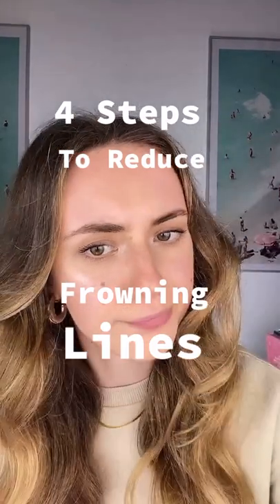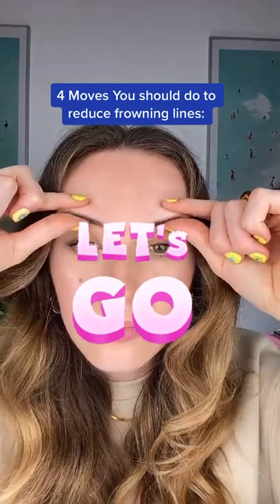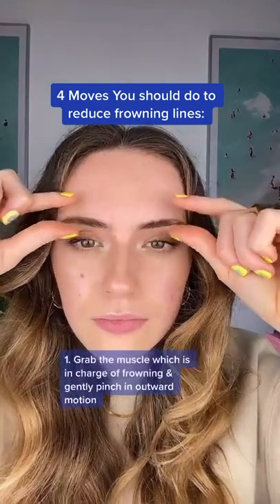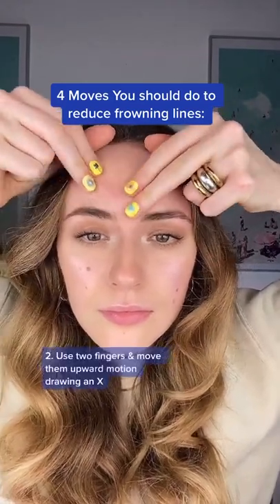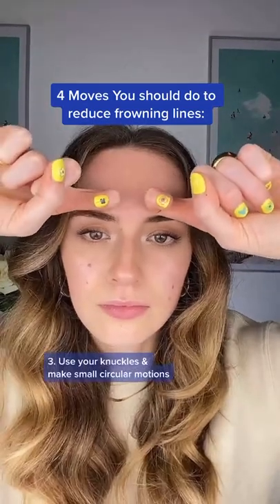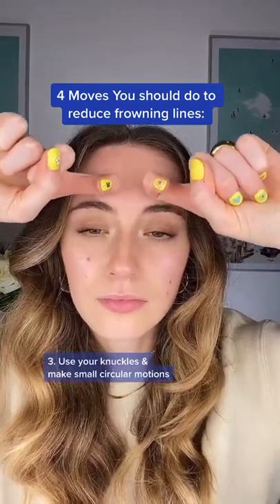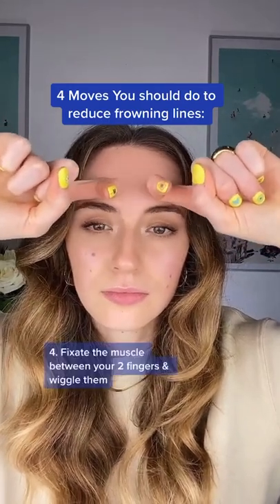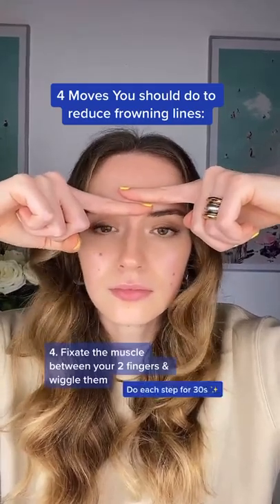4 steps to Fix those Frown Lines right Now 🥳